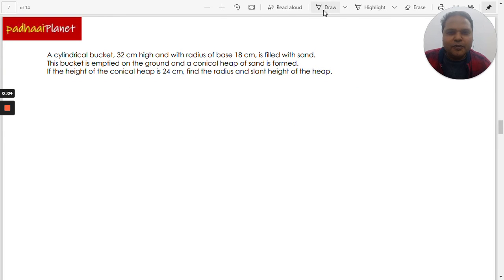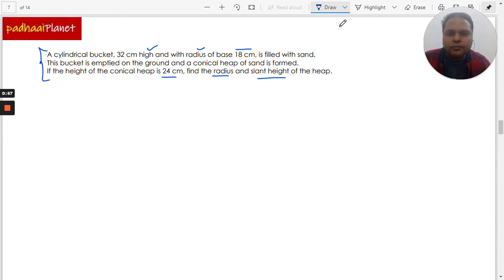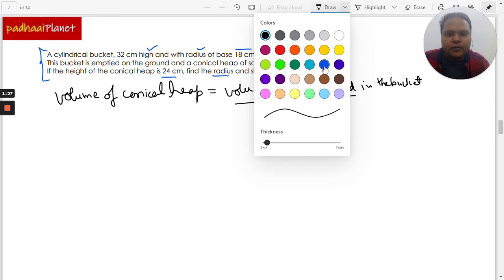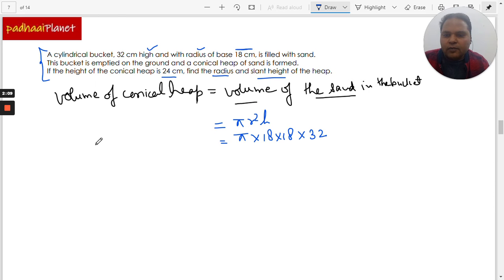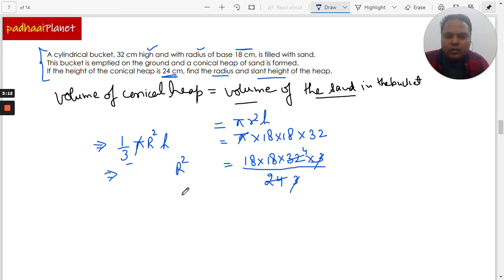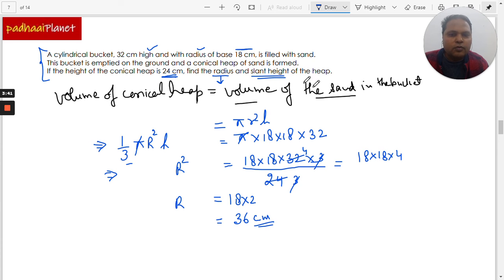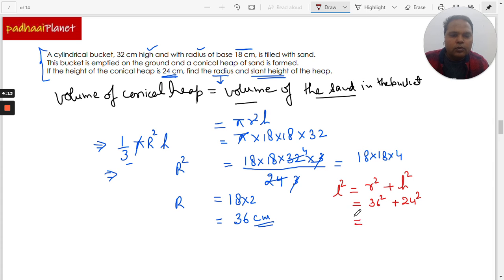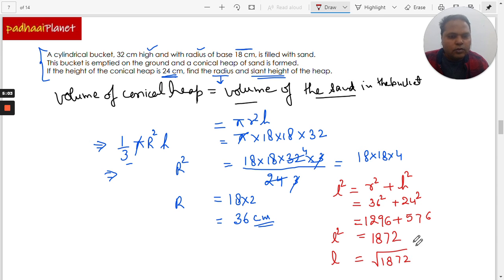A cylindrical bucket, 32 cm high and with radius of base 18 cm, is filled with sand This bucket is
A cylindrical bucket, 32 cm high and with radius of base 18 cm, is filled with sand. This bucket is emptied on the ground and a conical heap of sand is formed. If the height of the conical heap is 24 cm, find the radius and slant height of the heap